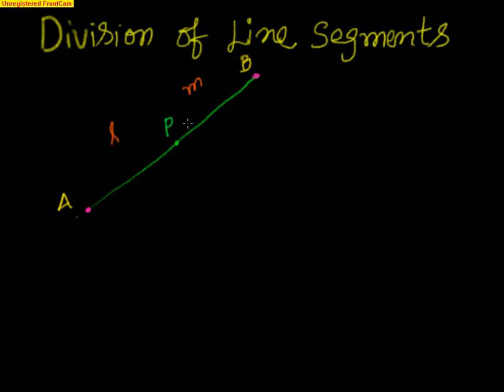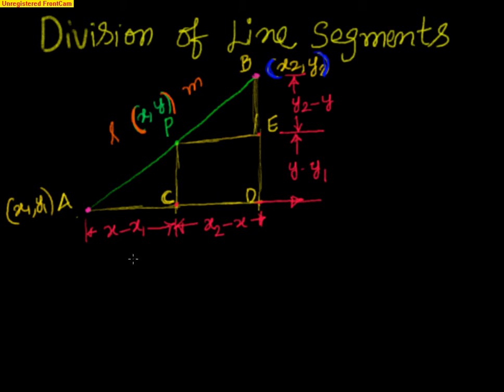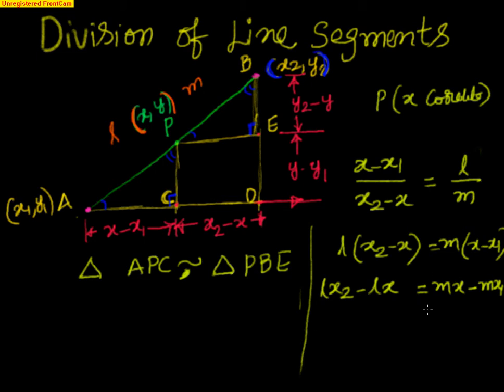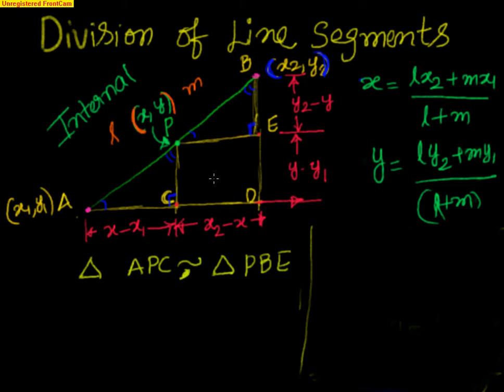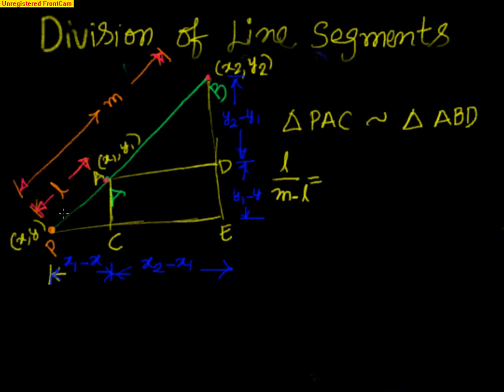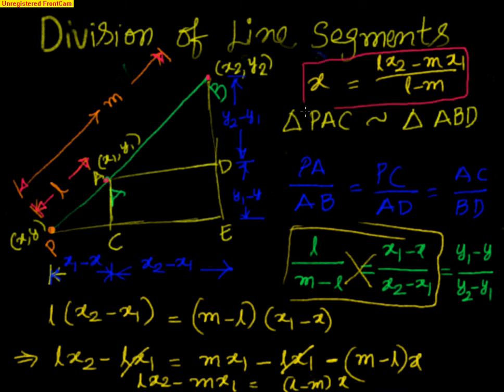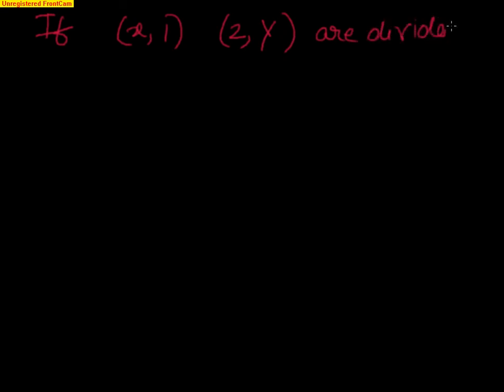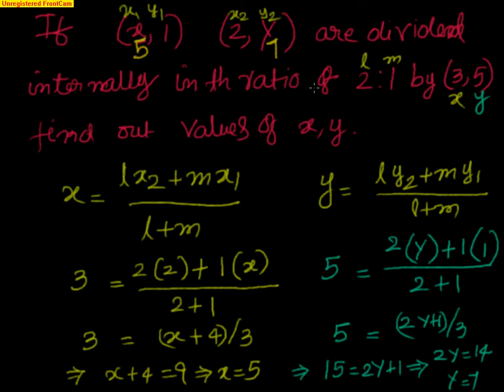Coordinate Geometry - Division of line segments - LoveTeachingMaths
Coordinate Geometry - Division of line segments